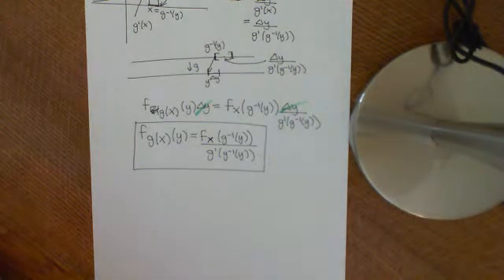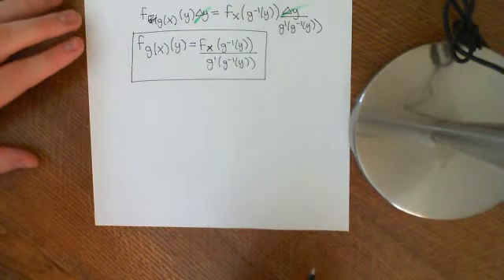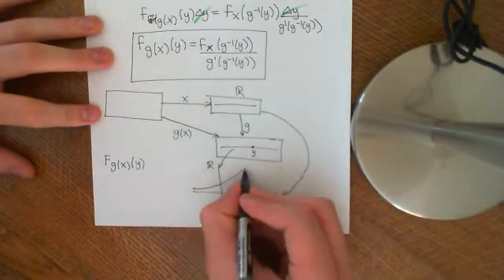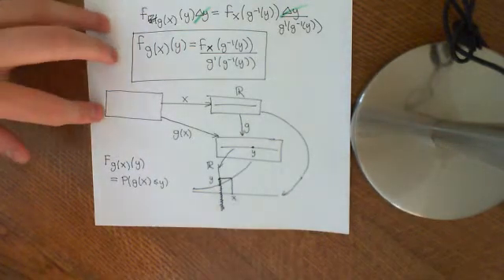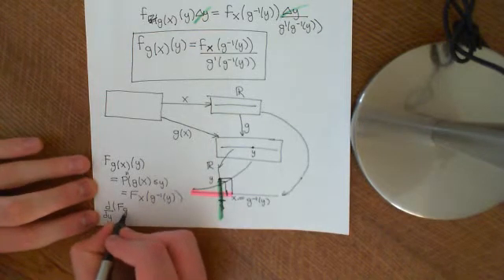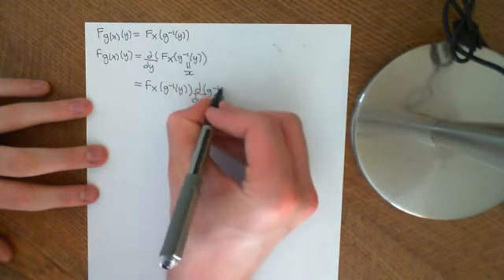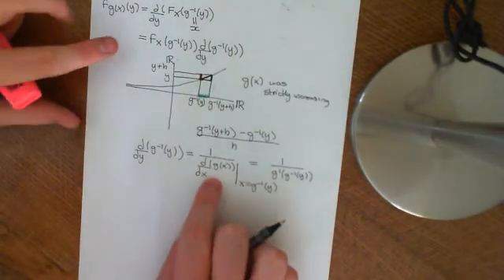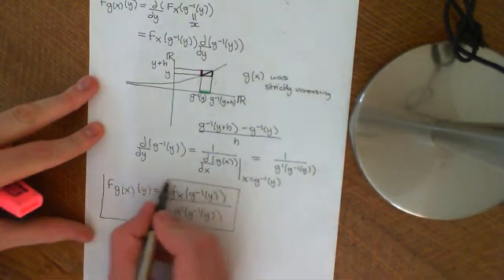Transformations of Random Variables Part 5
We see how to transform continuous random variables.